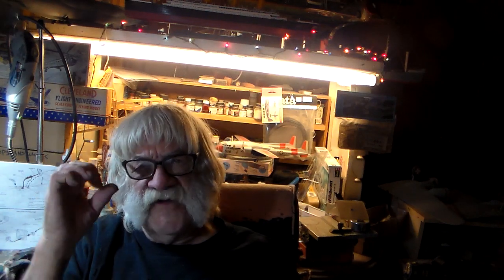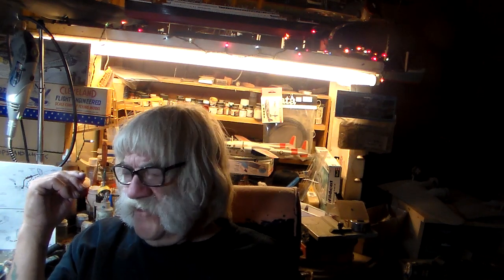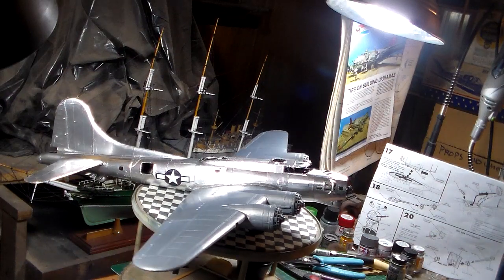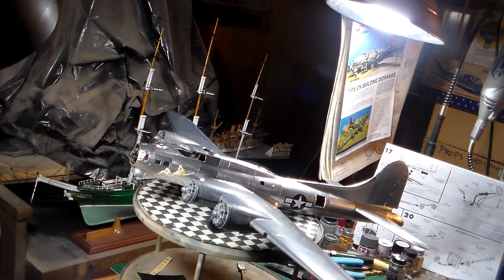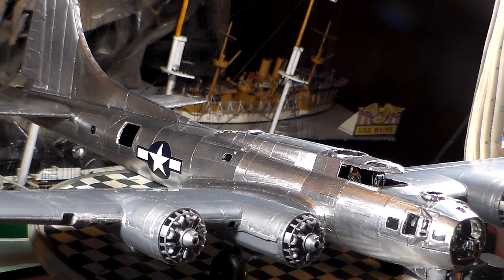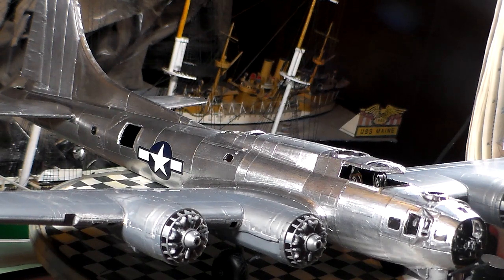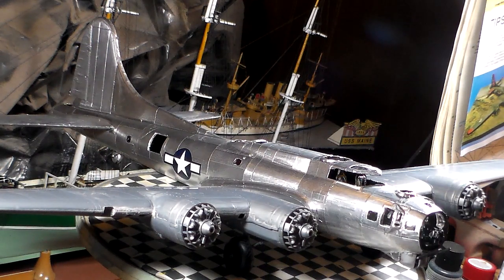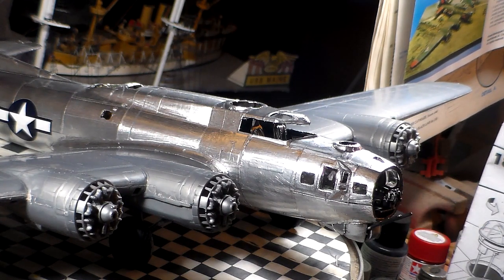MONOGRAM 1/48 B-17 G VIDEO 1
Ahoy ModelWrights
Video 1 For My Monogram 1/48 Scale B-17. Video Shows Aluminum Skins Covered On the fuselage.
Frankie Day